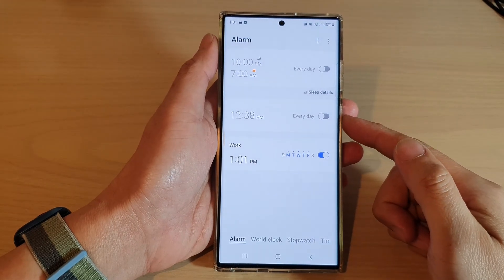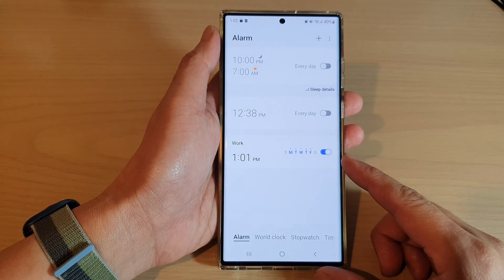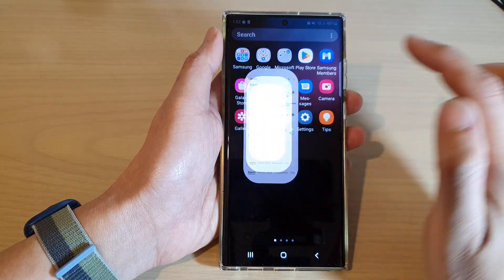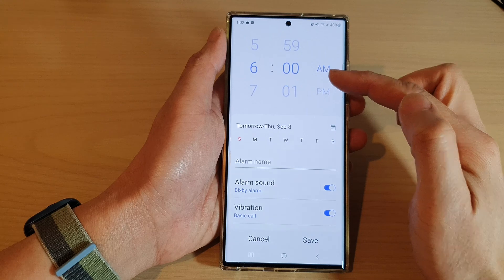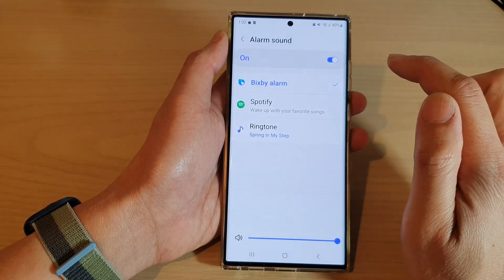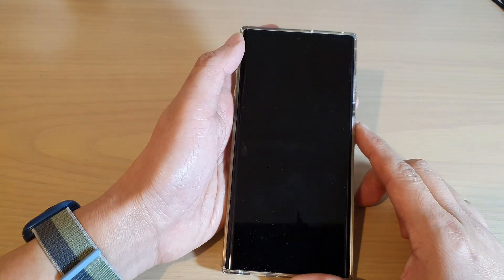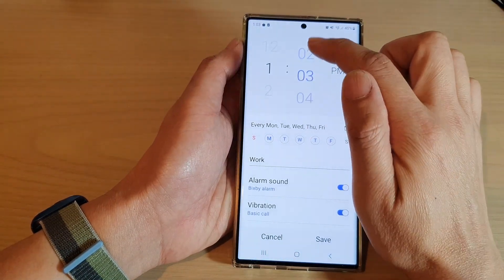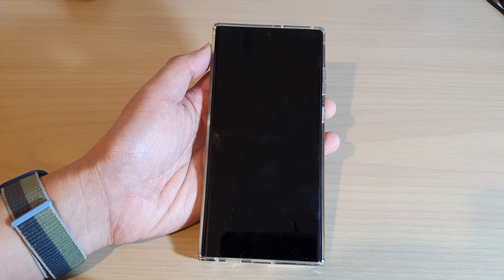Galaxy S22/S22+/Ultra: How to Set The Alarm Clock To Bixby Alarm (Read Weather Info Aloud)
Learn how you can set the alarm clock to Bixby Alarm to read the weather information aloud on the Samsung Galaxy S22/S22+/Ultra.

Once you have set the alarm clock to Bixby Alarm, and when the alarm is activated it will read out the weather information.